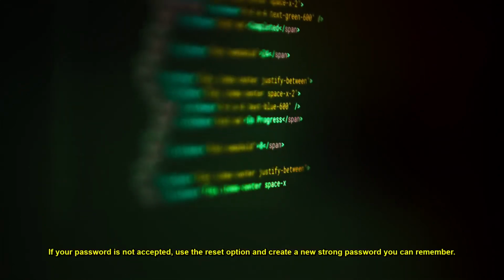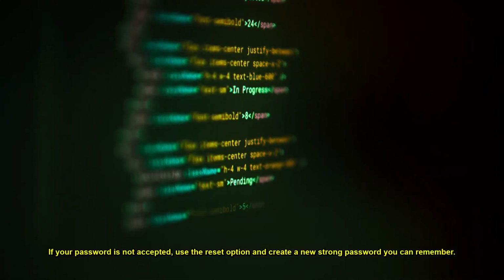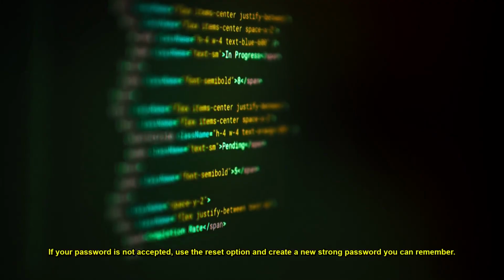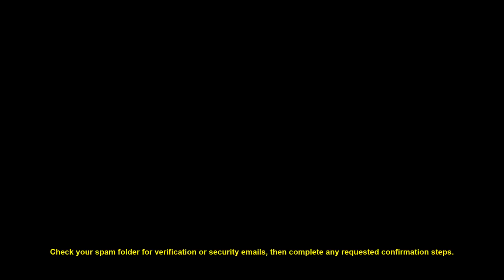How to download Priceline affiliate marketing assets for US travelers - Full Guide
Unlock the secrets to maximizing your affiliate marketing potential with our comprehensive guide on how to download Priceline affiliate marketing assets tailored for US travelers! In this video, we'll walk you through step-by-step instructions on accessing and utilizing valuable marketing materials to boost your online presence and increase your earnings. Whether you're a seasoned marketer or just starting out, our tips and insights will help you effectively promote Priceline's services to your audience. Don’t miss out on this opportunity to enhance your affiliate strategy!